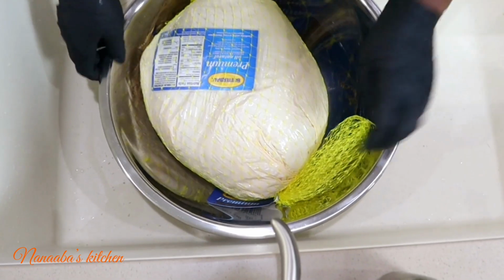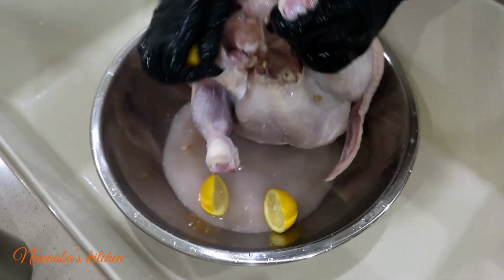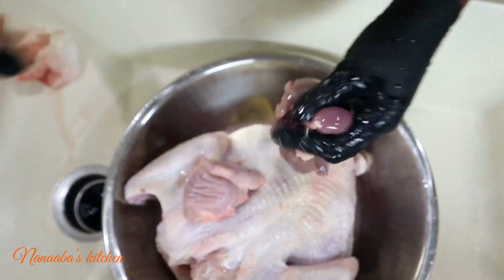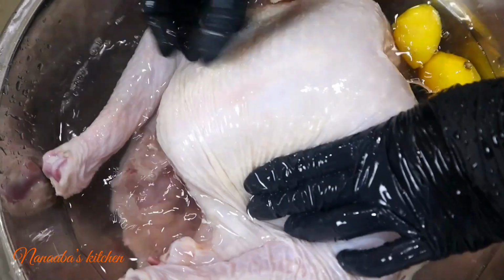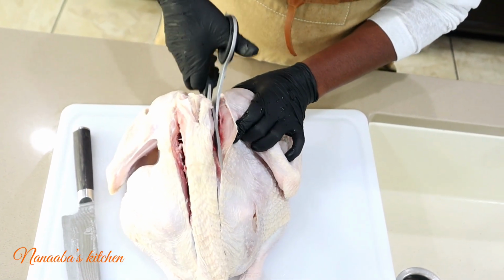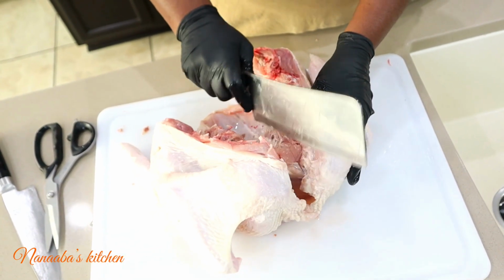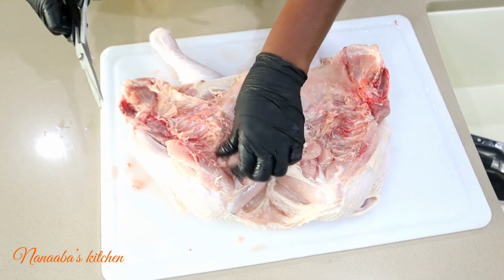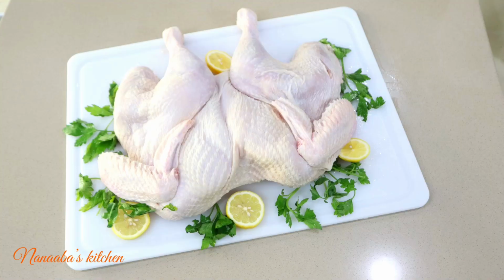How to Clean and Butterfly your Turkey - Step by step guide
iNGREDIENTS:
Salt
Lemon
Vinegar
Whole Turkey